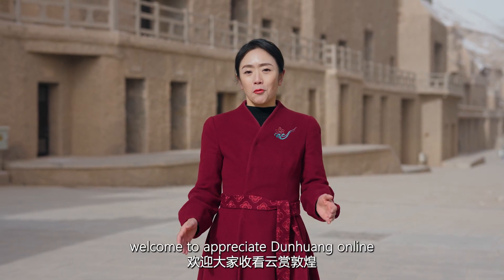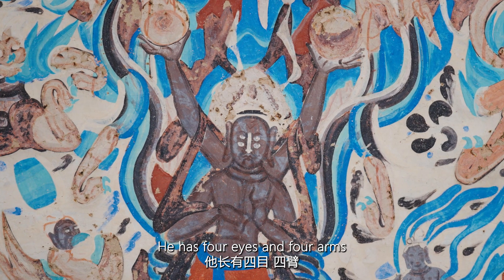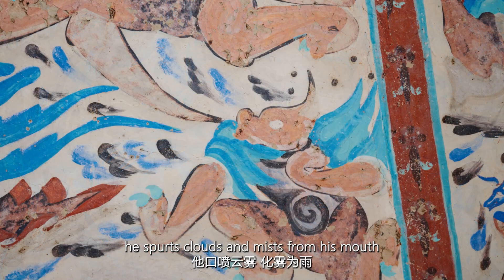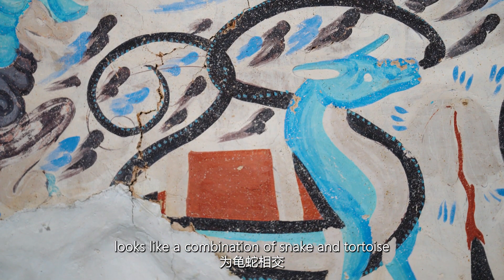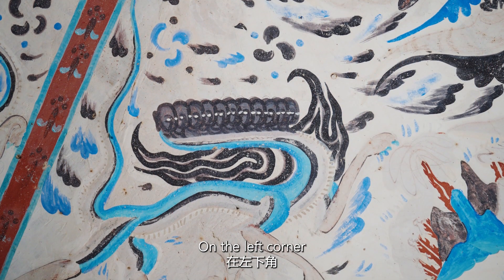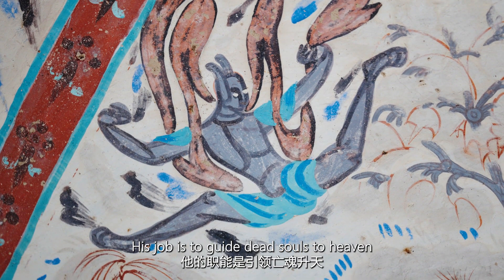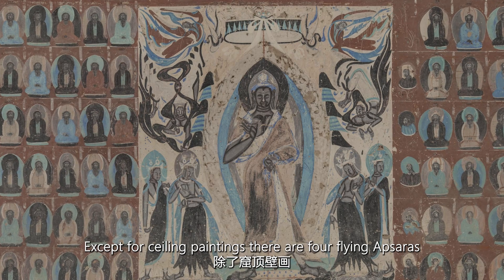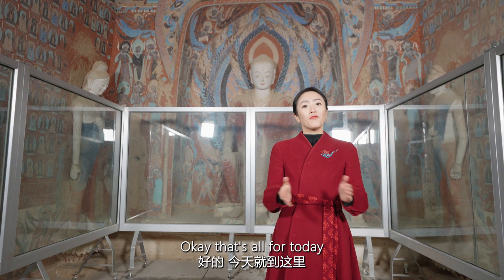Appreciate Dunhuang Online - Episode 4